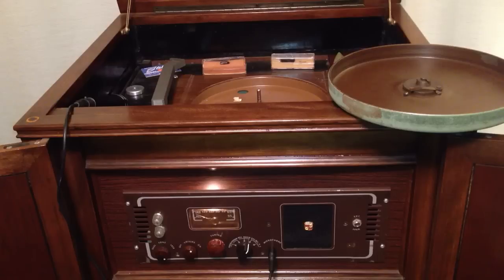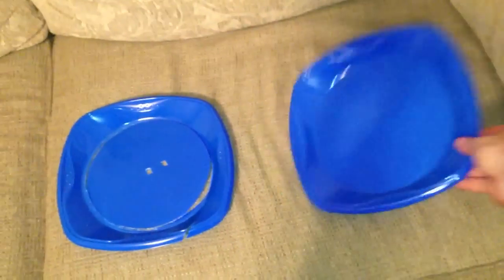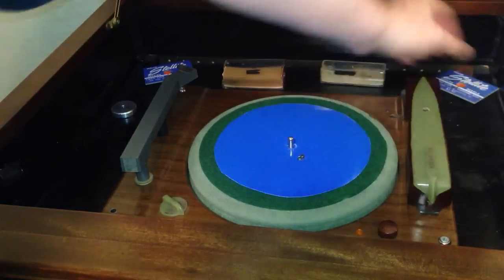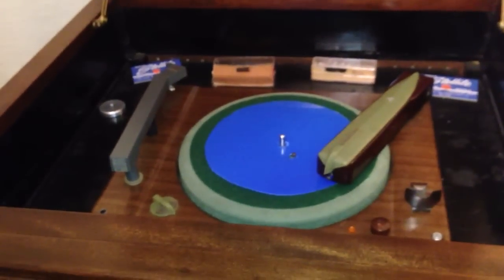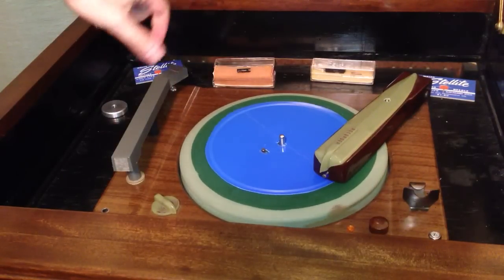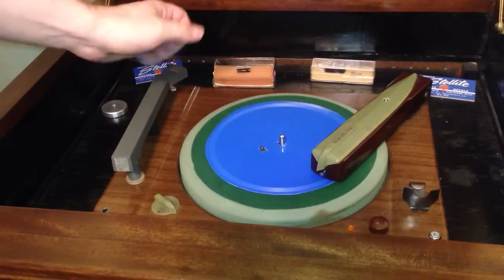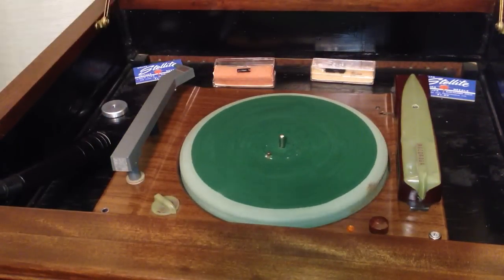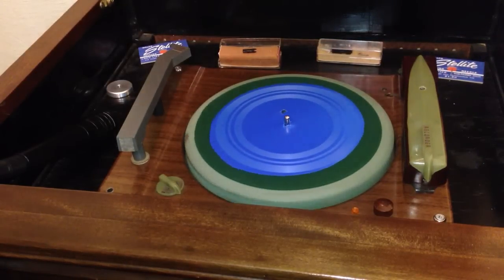Cutting a Record on a Solo Plastic Food Plate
I've cut records from CD's, CED's, and of course acetate.  But what about a plastic food plate from Walmart?  The correct technical name for the "string of stuff" is swarf. Also: Here's the link to the follow up video